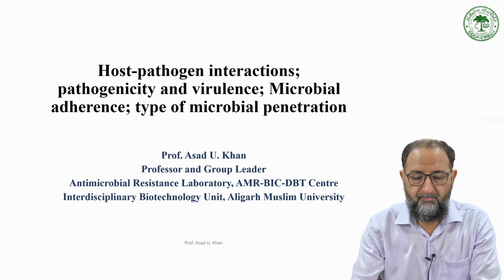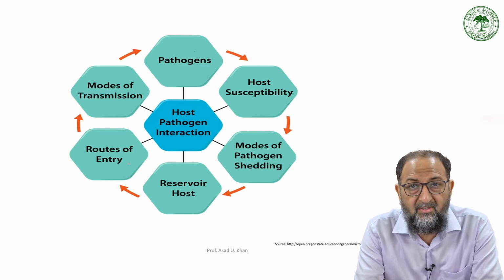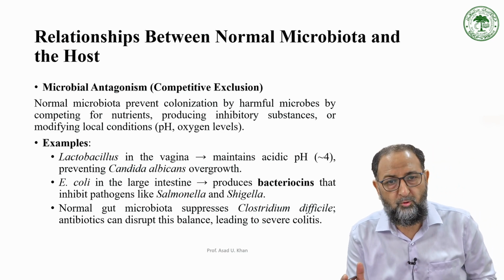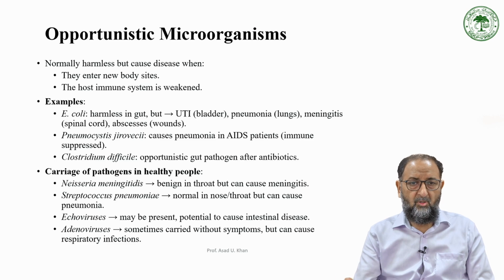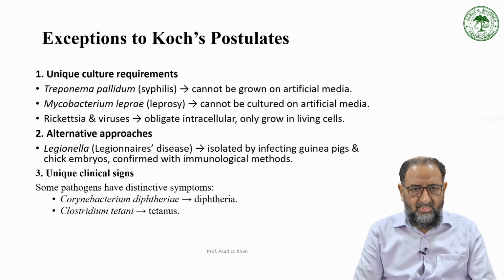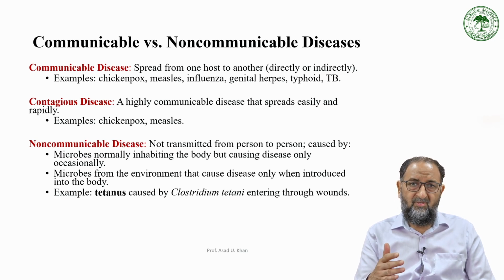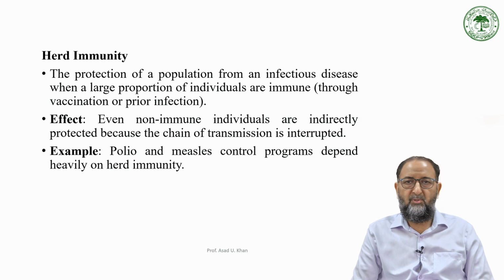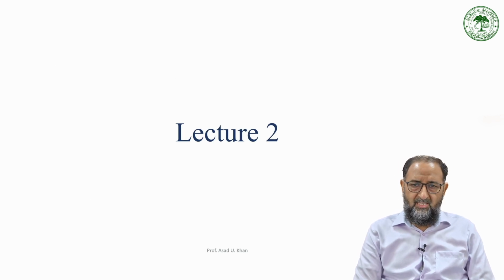Lecture 25: Host—Pathogen interactions; pathogenicity and virulence;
Microbial adherence; type of microbial penetration- I